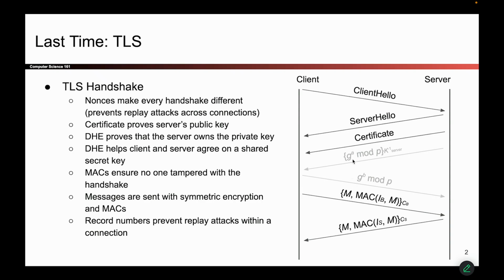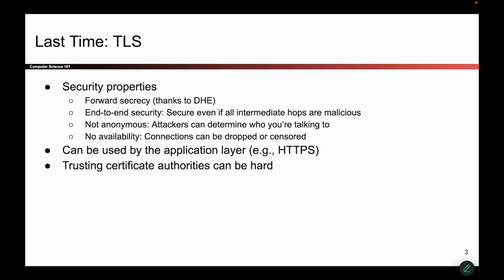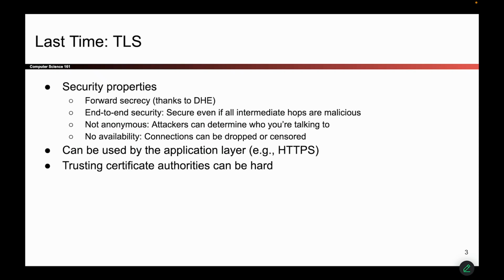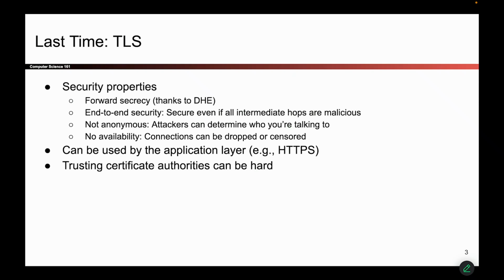[Networking5, Video 1] Review, Outline